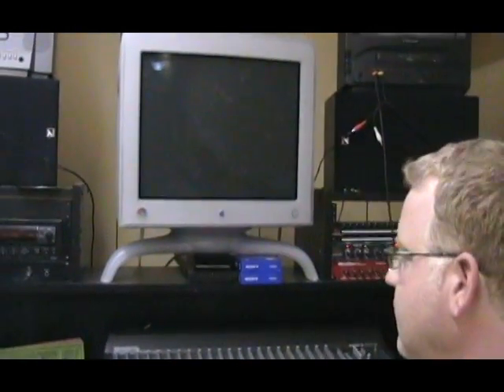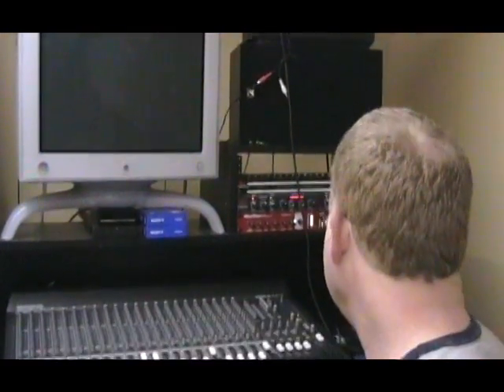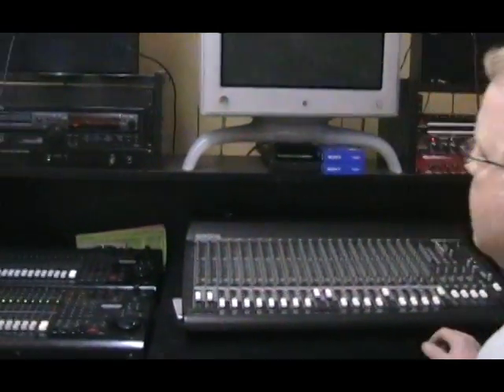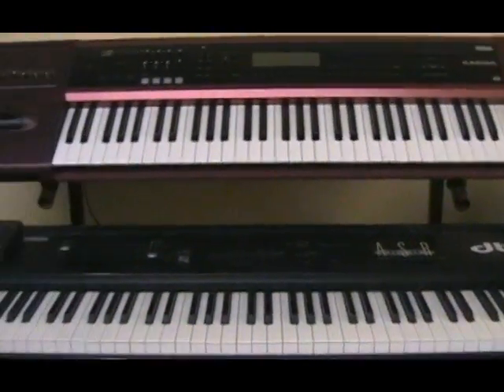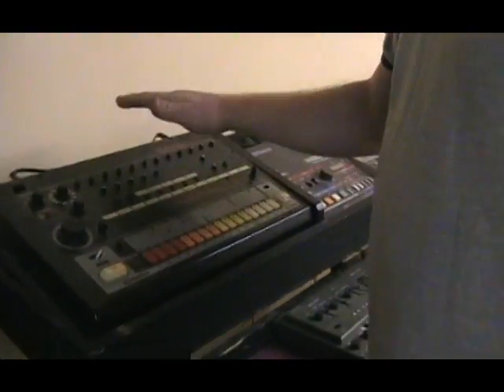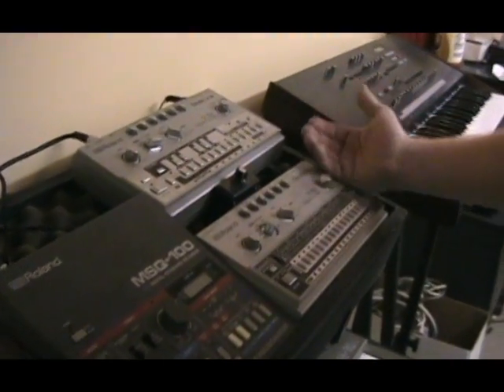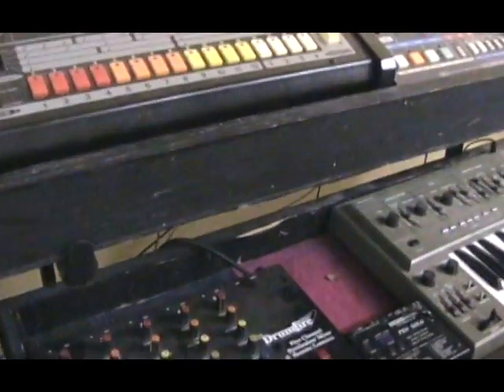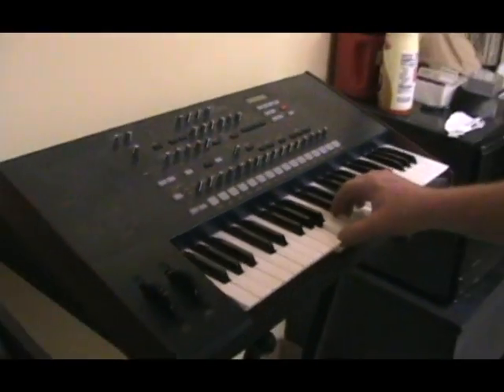ECR - R3V3RB Documentary part 2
This is a documentary that I made about Electric City Records and R3V3RB in Downtown Greenville SC.